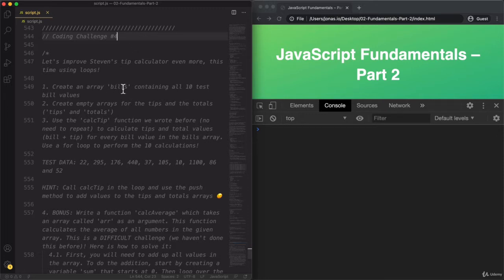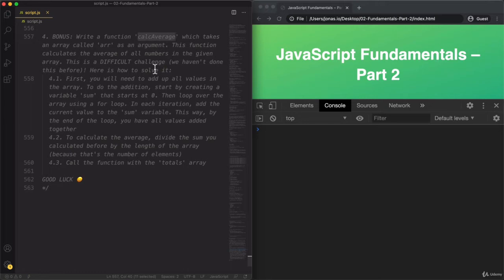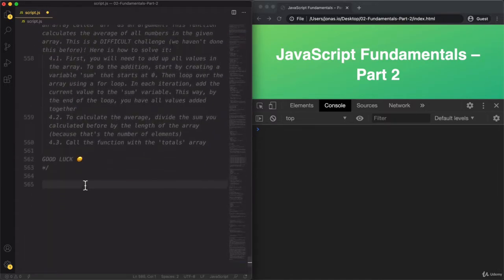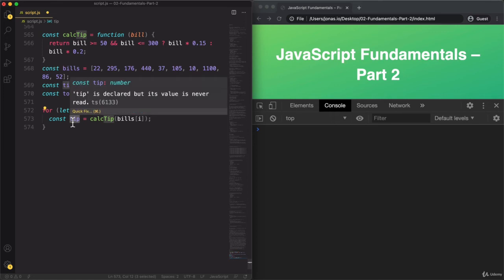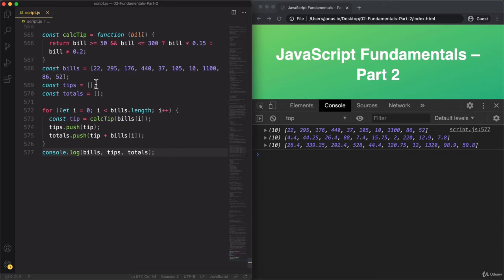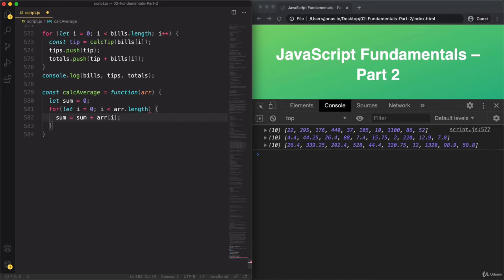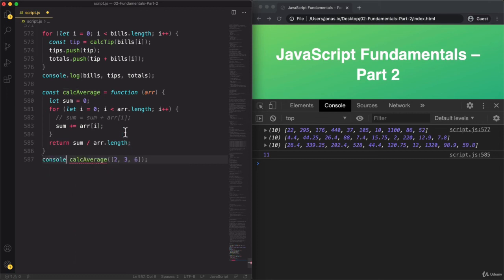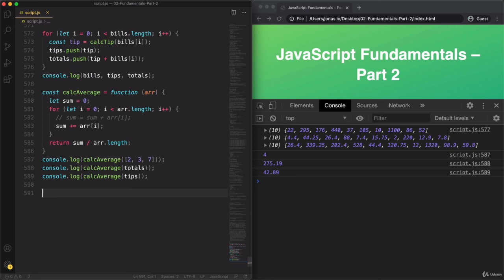20 Coding Challenge #4